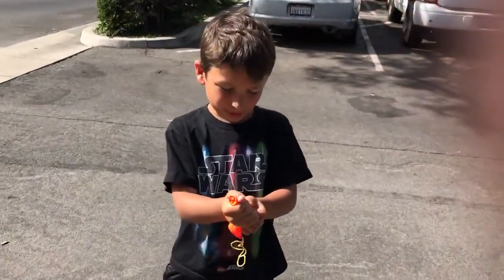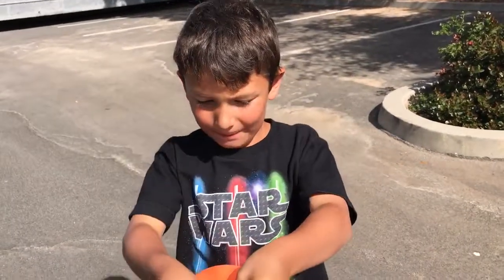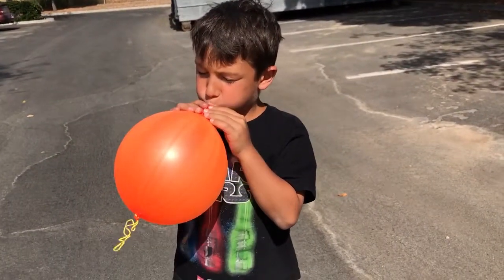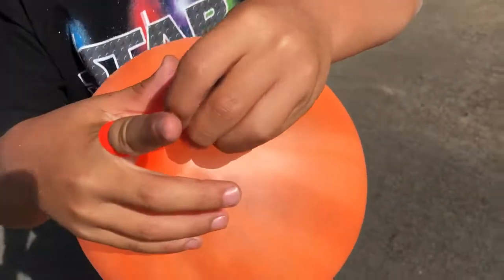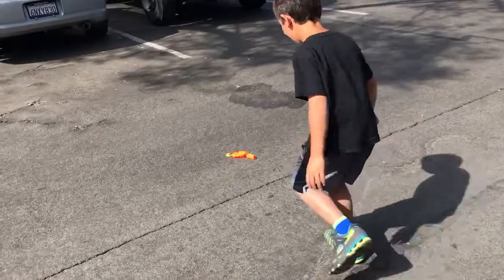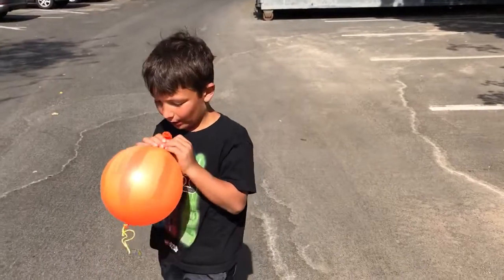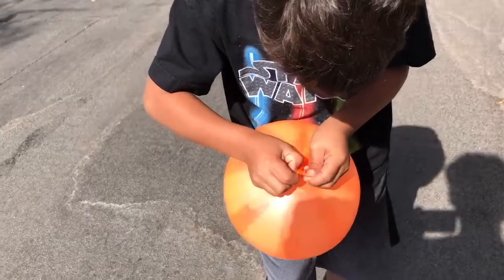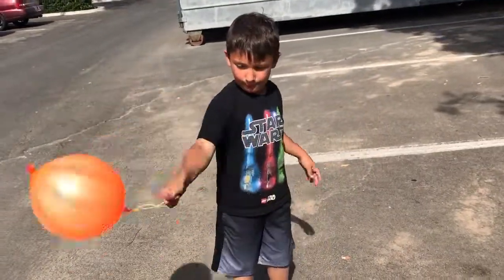Mason shows us how to tie a balloon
If you want to know an easy way to tie a balloon - Mason will show you. Check it out. You might learn somethin